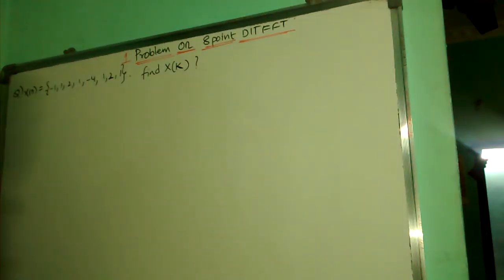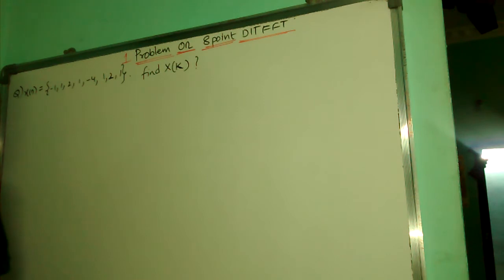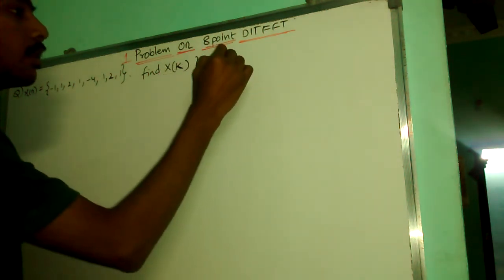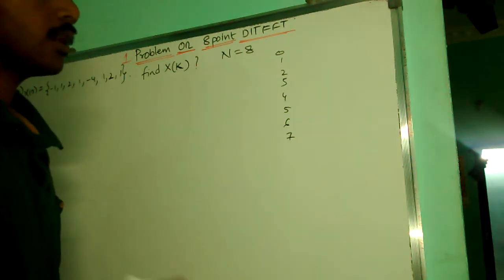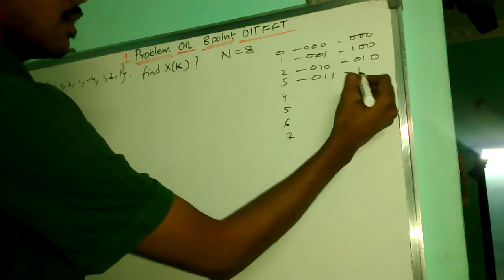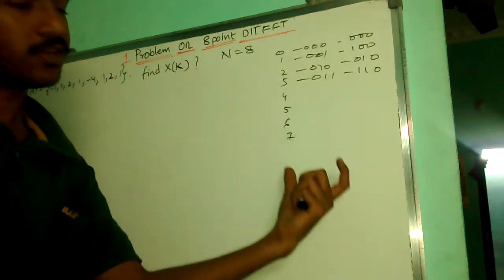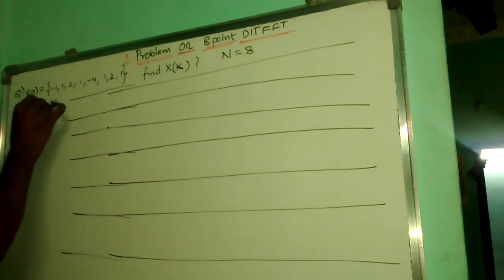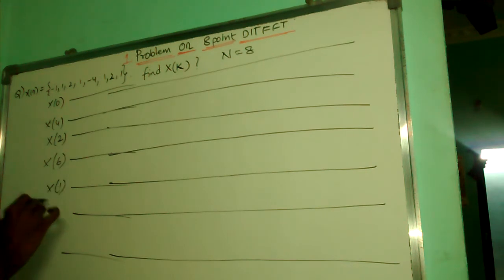Problem on 8point DIT-FFT